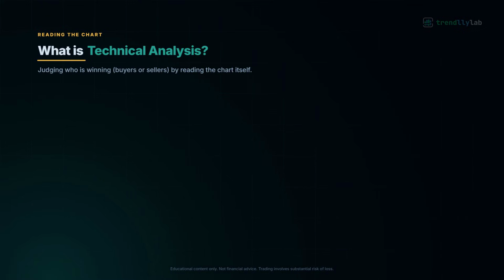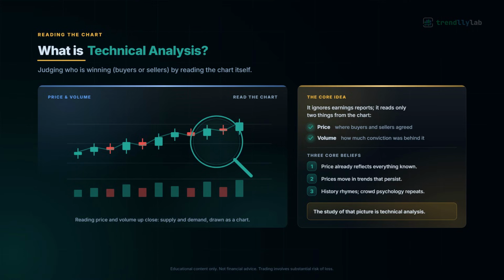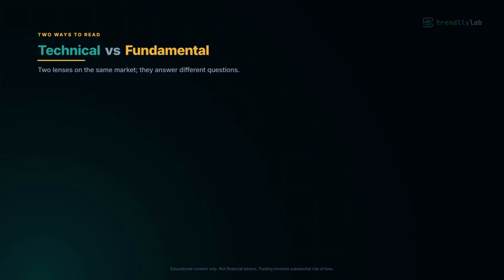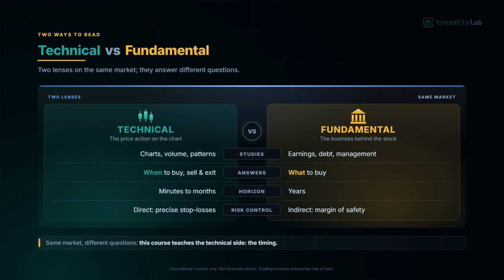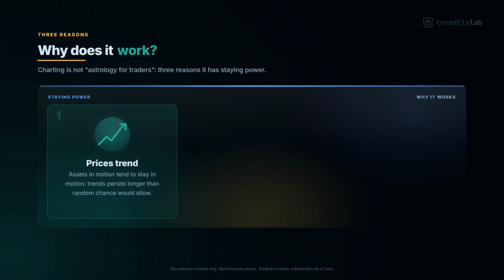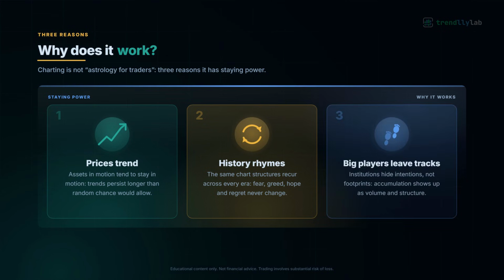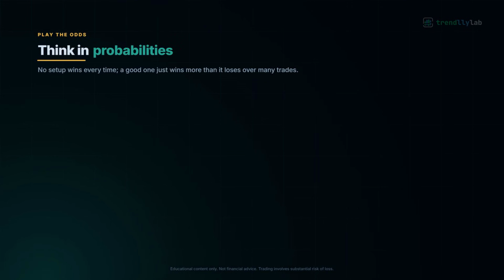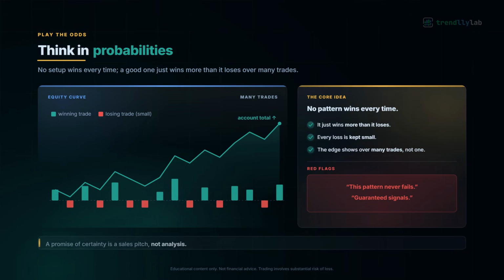01. What Is Technical Analysis? A Beginner's Guide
Technical analysis explained simply: what it is, why it works, how it differs from fundamental analysis, and what a beginner should study first.

Chapters
0:00 Introduction
0:15 What is technical analysis
1:16 Technical vs fundamental
2:14 Why does it work
3:12 Think in probabilities
4:15 What is next

Key takeaways
- Technical analysis studies supply and demand through price and volume, not company fundamentals.
- It is a probability game, not a prediction machine. Think in odds, not certainties.
- Its biggest edge: it defines your risk before you enter a trade.
- Charts scale: one skill lets you scan hundreds of markets quickly.

The lesson page also has a free quiz so you can check what stuck.